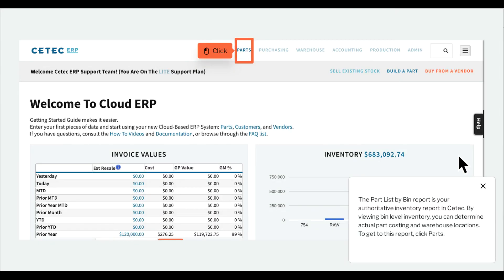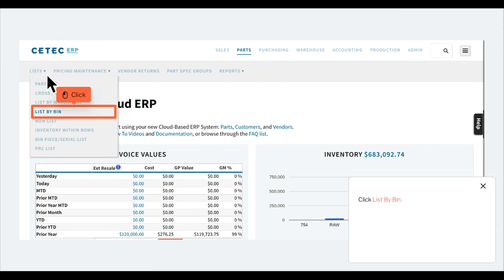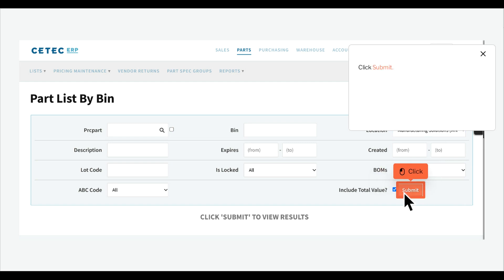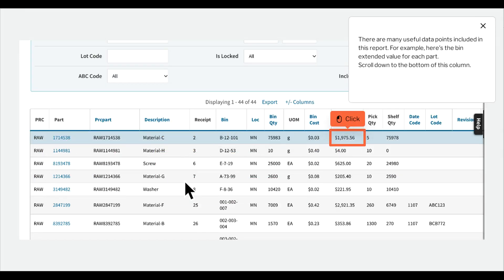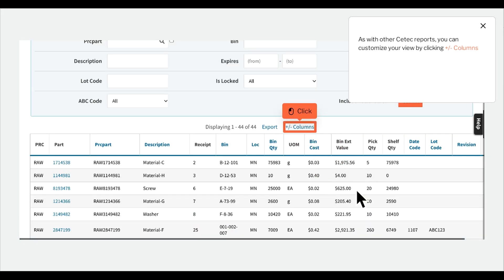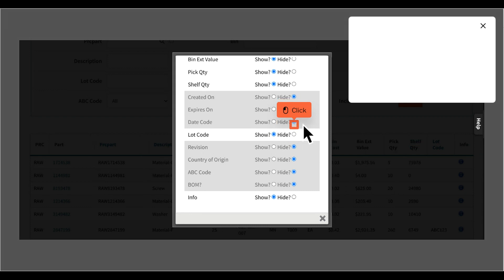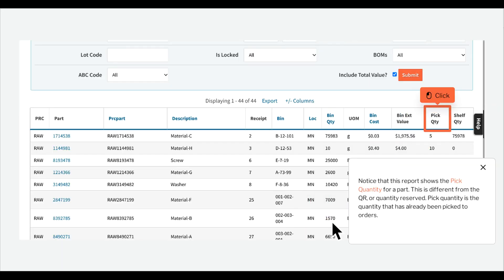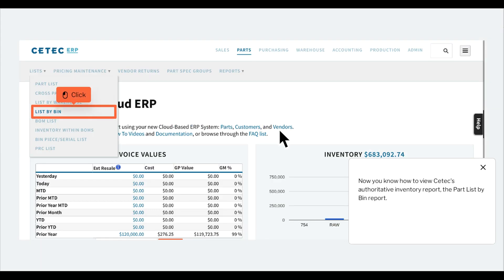How to Run the Part List by Bin (Inventory) Report in Cetec ERP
How can I get an overview of my inventory? Is there a way to see the inventory value in a specific warehouse? Or the pick quantity and shelf quantity of a part?